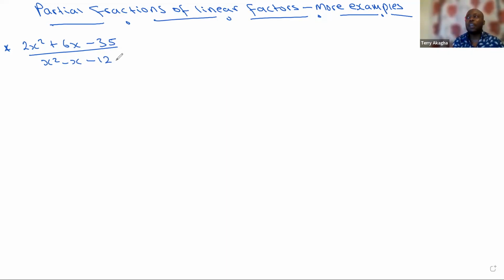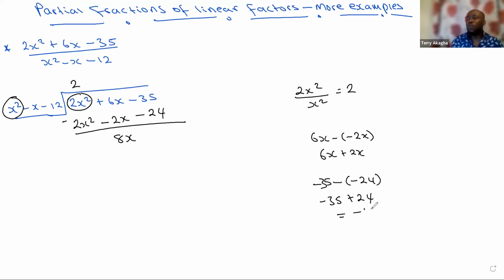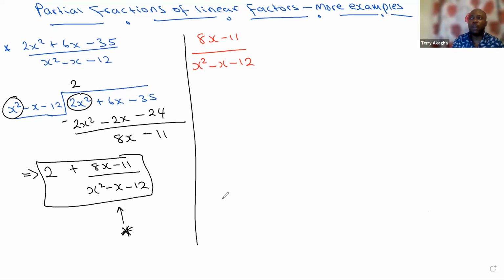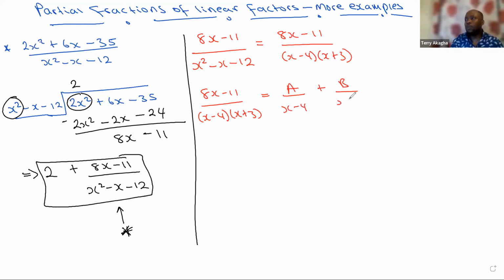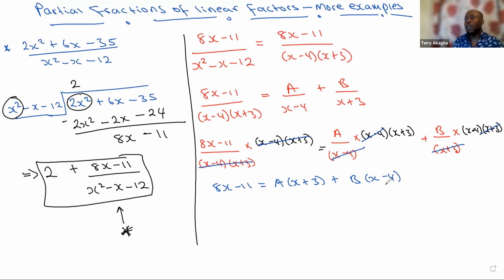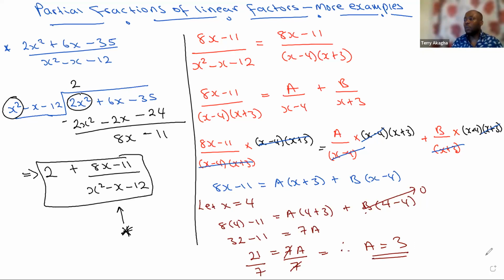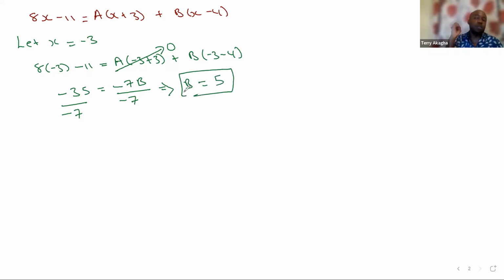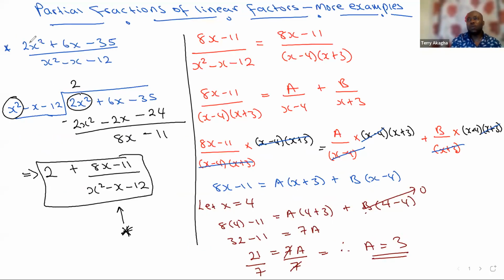3 of 7 - Partial fractions of linear factors (ax+b)(More examples) Part 2 - With Terry in 10 Minutes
This is a follow-up video. I solved more questions on partial fractions involving linear factors.